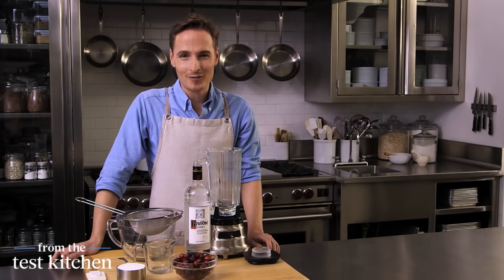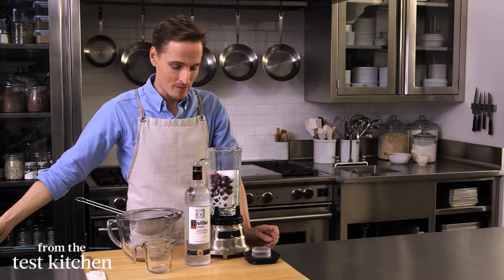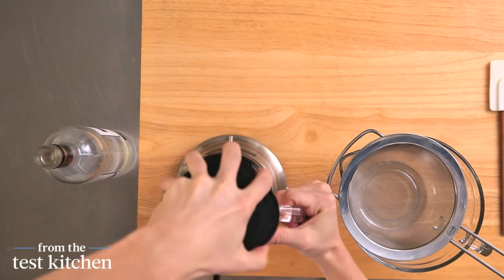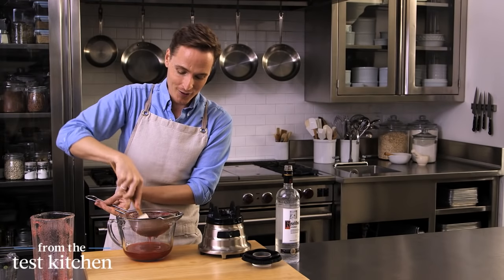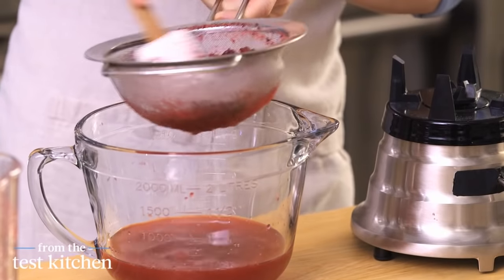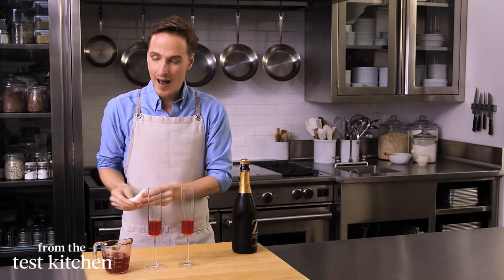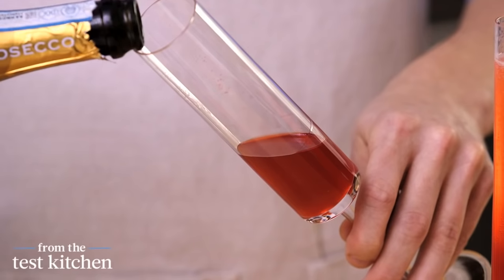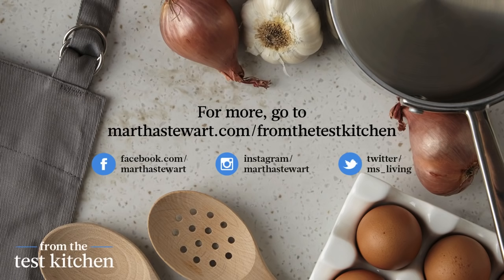New Year's Eve Cranberry Sparklers - From the Test Kitchen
Whether you're hosting a New Year's party or celebrating with an intimate dinner for two at home, ring in the new year with something special like this pretty red-hued New Year's Eve Sparkler.